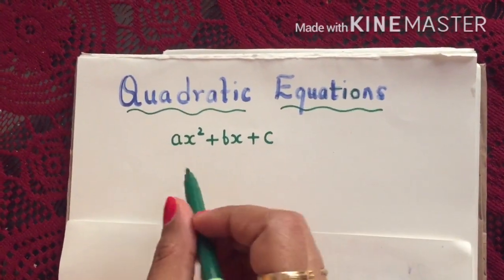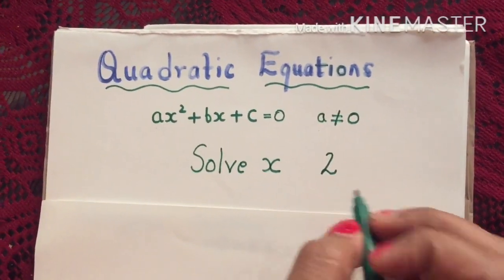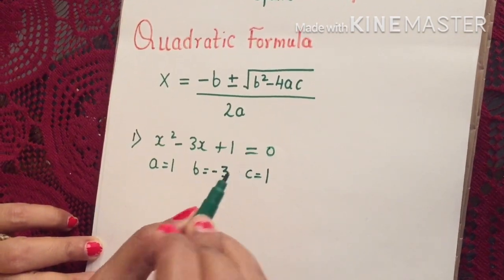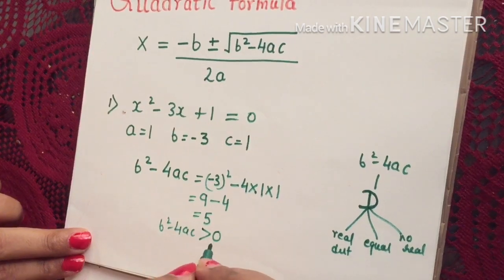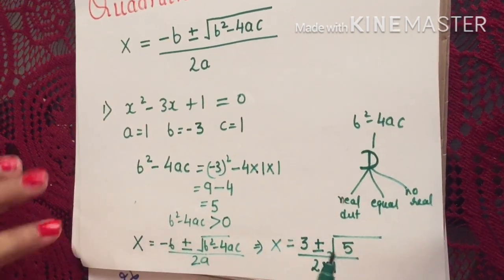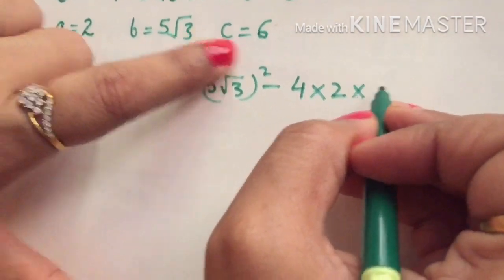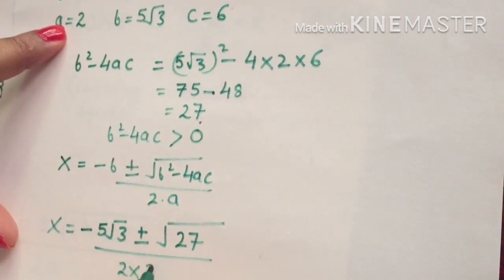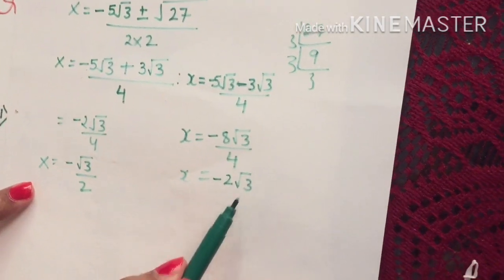Quadratic formula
Quadratic  formula is use to find the roots of a quadratic equation.